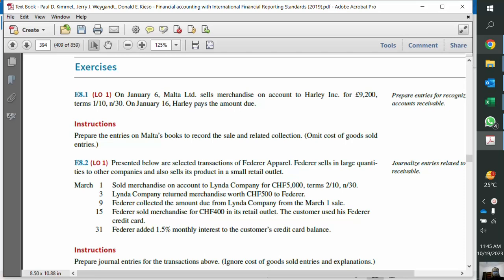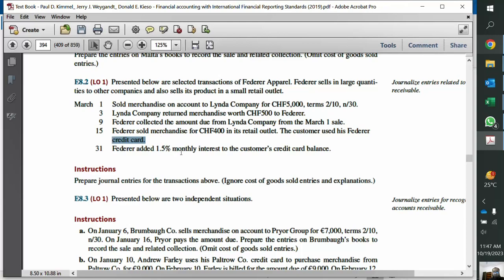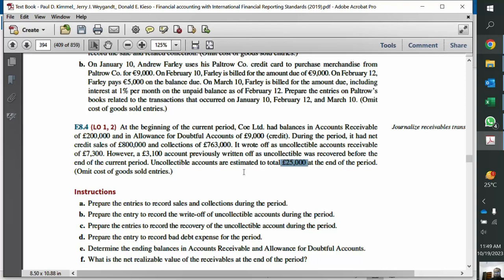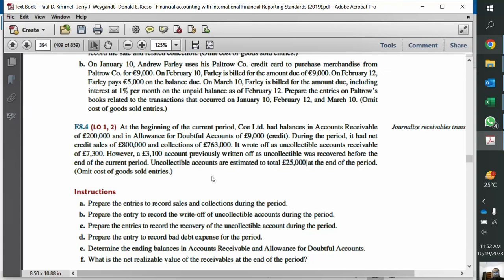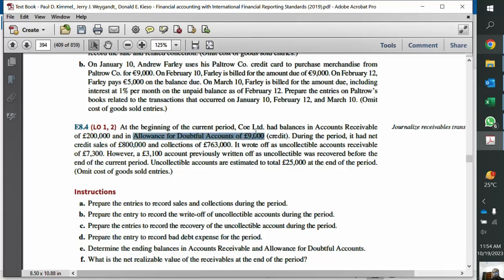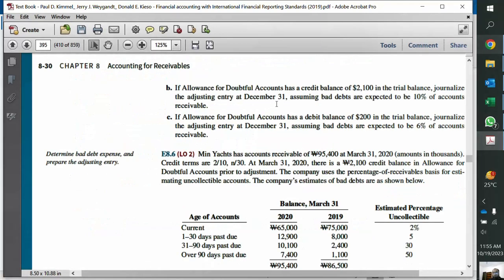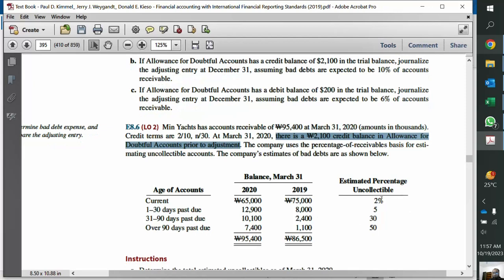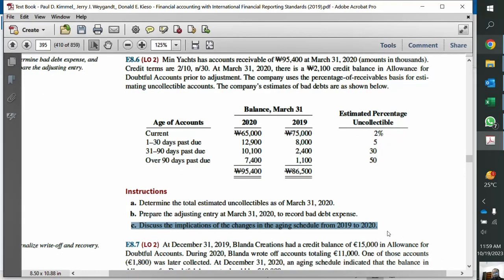Receivables Accounting 6 Some Exercises